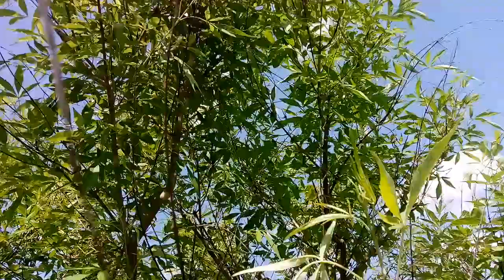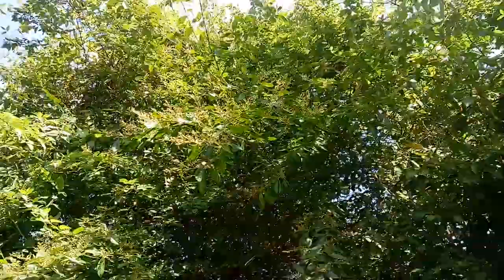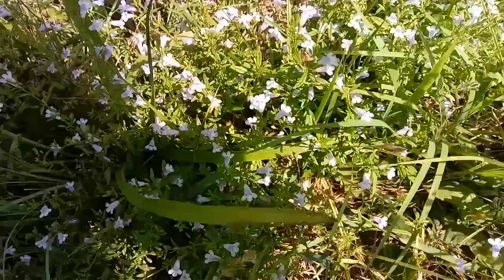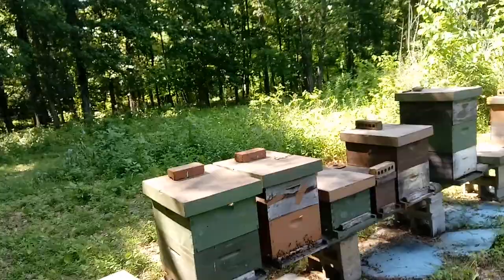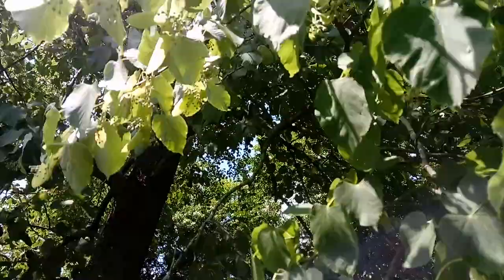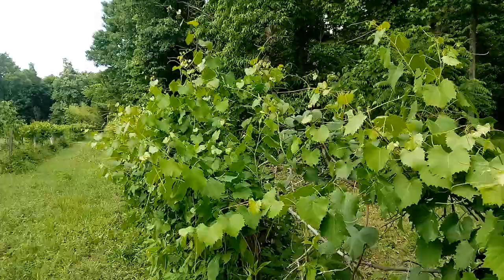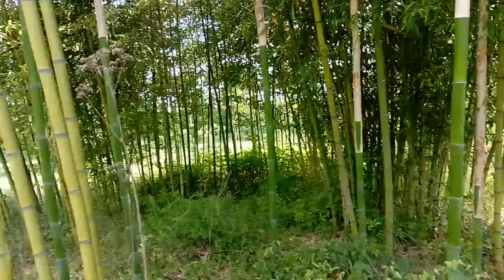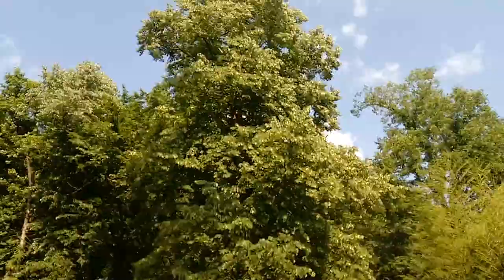The best honeybee nectar plant vitex negundo